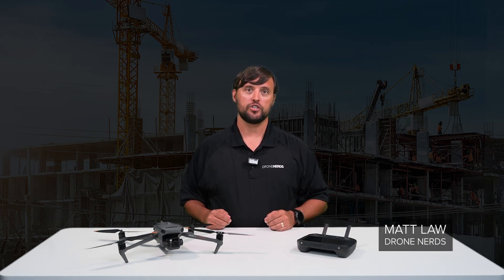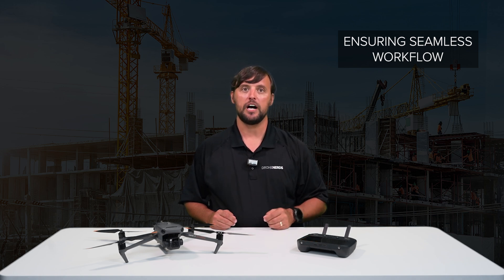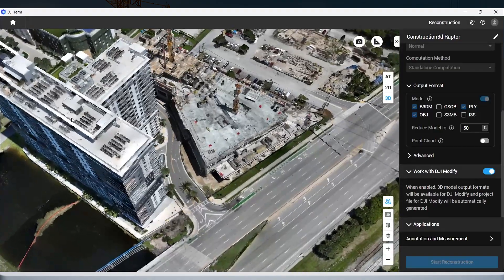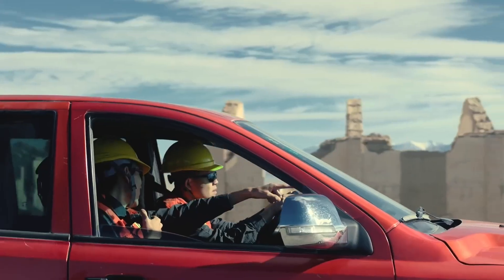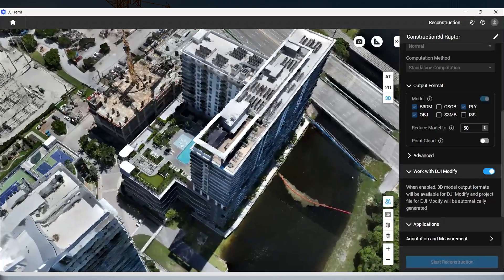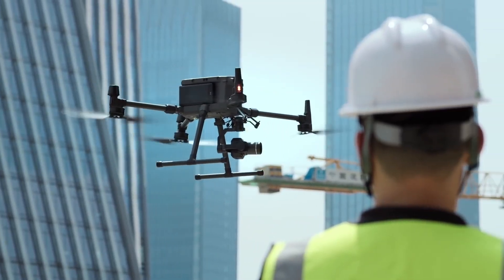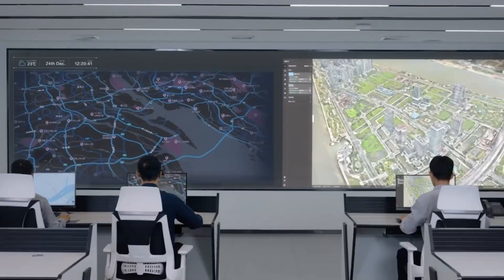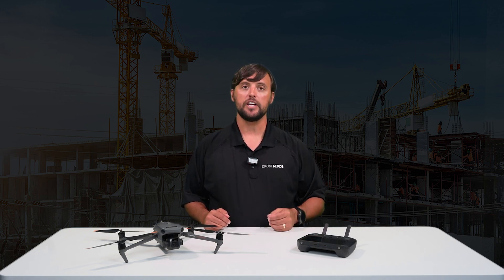Drones Revolutionizing the Construction Industry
In this video, we discuss drones being used in construction. Drones have revolutionized the construction space. From surveying to project progress documentation, drones have made it much more transparent for teams to collaborate before, during and after a construction project takes place. Drones are so efficient, one surveyor can tend to multiple construction site projects in a single day. This used to take much longer with manual, on the ground surveyors. Overall, drones have made the construction process more efficient, more accurate and safer. If you would like to learn more about how drones can help your operation,